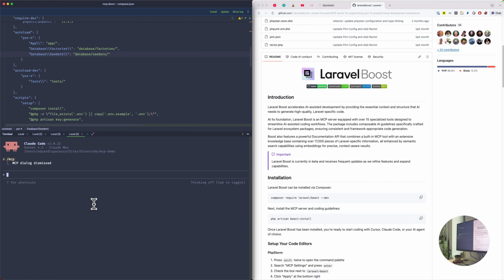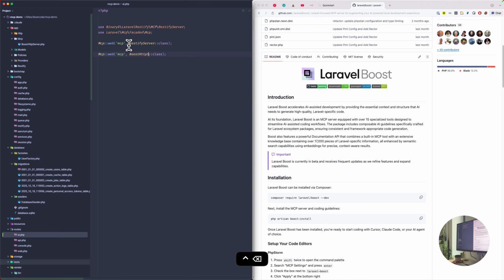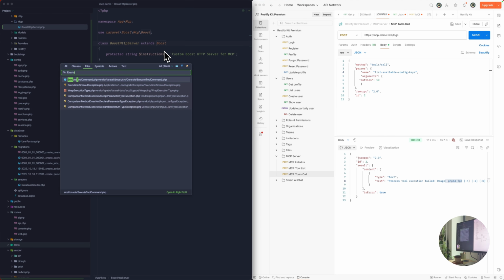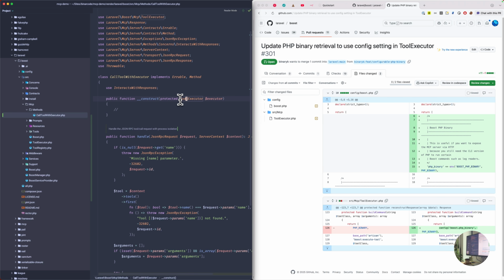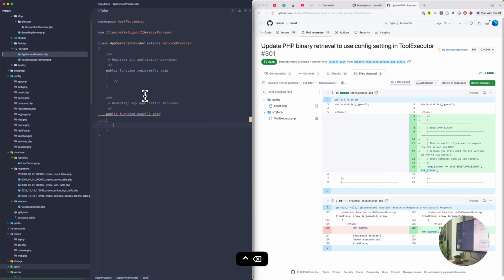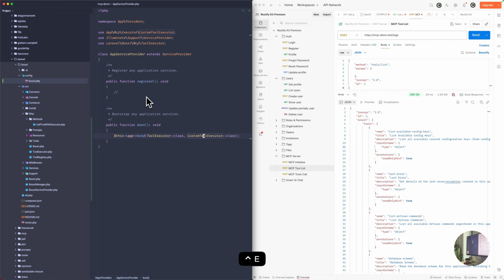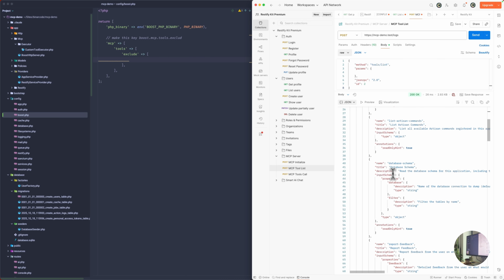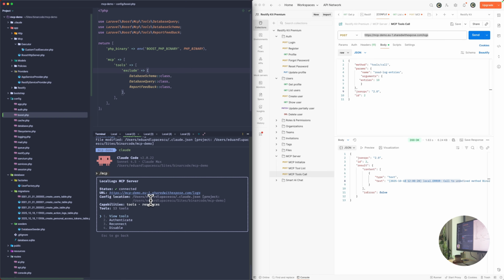Convert Laravel Boost into an HTTP MCP Server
This video shows how to turn Laravel Boost into a fully HTTP MCP Server, wiring tools, schemas, and prompts so agents can call Laravel capabilities over HTTP using the Model Context Protocol. We cover project setup, config, ToolExecutor updates, and testing end‑to‑end calls from an MCP client.